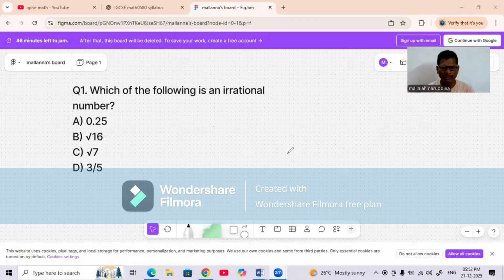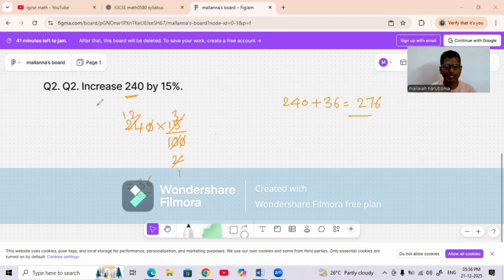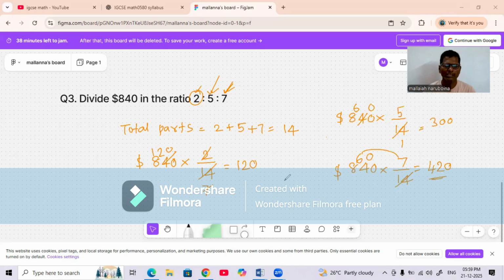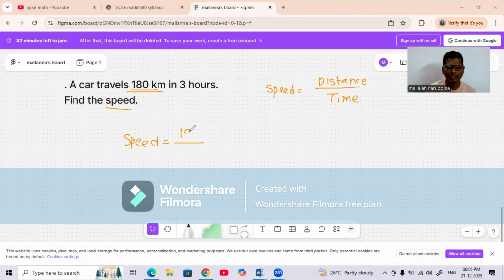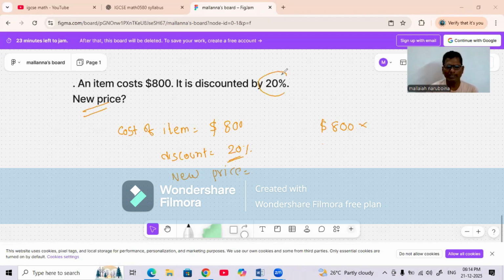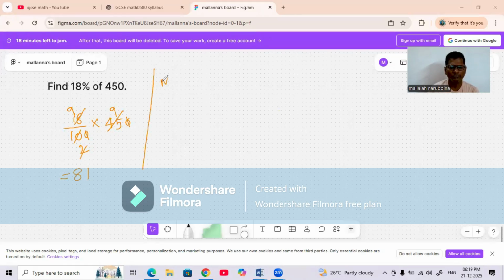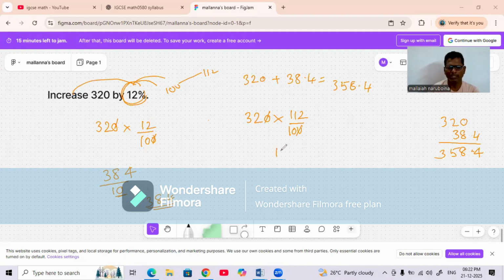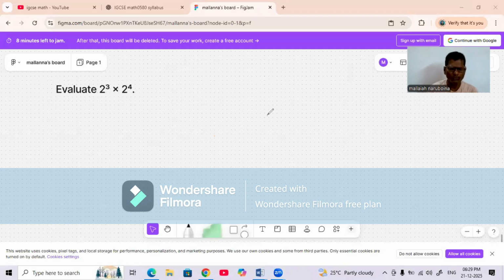IGCSE Math 0580 NUMBER | Complete Foundation in 30 Minutes | By Mallanna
NUMBER is not just a chapter —
it is the foundation of your entire IGCSE Mathematics 0580 syllabus.

In this power-packed Motiversity style class, Mallanna from Gagan Online Academy takes you through all NUMBER concepts step-by-step, with clear explanations, exam-focused examples, and confidence-building strategies.

This session is designed to help you:
✔ Build a rock-solid base
✔ Avoid common exam mistakes
✔ Score consistently in Paper 1 & Paper 2

• Ratio & Proportion
• Powers, Roots & Standard Form
• Rounding, Estimation & Bounds
• Rates: Speed, Time & Distance
• Money & Percentage Change

• IGCSE Mathematics 0580 students
• O Level Mathematics learners
• Students aiming for A / A* grades
• Teachers & tutors looking for structured explanation

💡 TEACHING STYLE

✔ -inspired delivery
✔ Concept → Example → Exam application
✔ Clear logic, no shortcuts without understanding

Remember:
Strong basics today = fearless exams tomorrow.

📌 Like | Share | Practice Daily

🔍 TAGS / KEYWORDS (Optional)

IGCSE Mathematics 0580, IGCSE Number, O Level Math Number, IGCSE Math Foundation, Gagan Online Academy, Mallanna Maths, IGCSE Exam Preparation